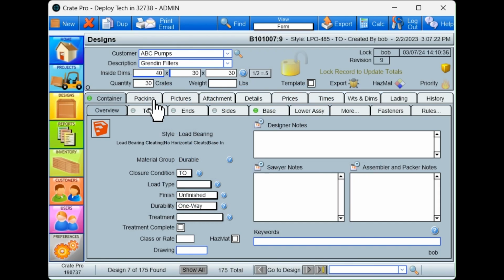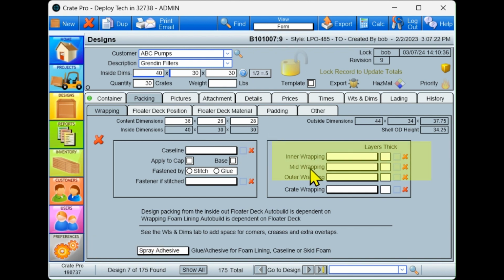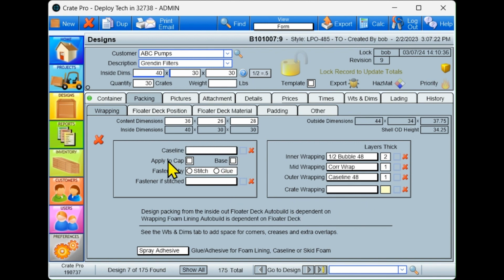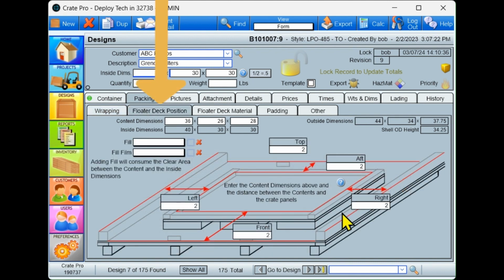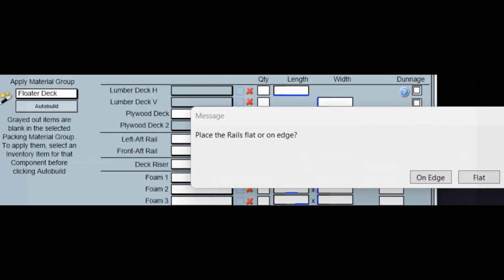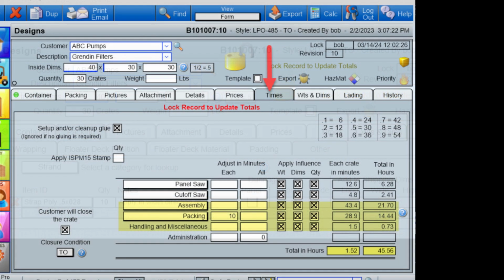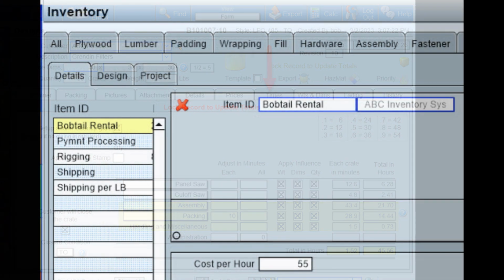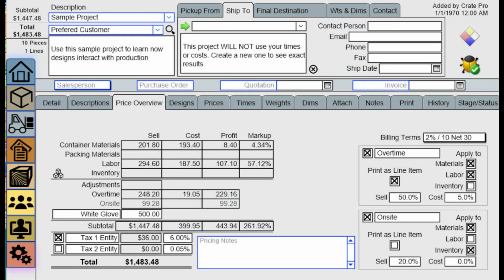Packing Materials in Design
Crate Pro 6 offers users the ability to add additional packing materials to your designs. Many packing materials can be automatically calculated.

Applies to Release 6.19